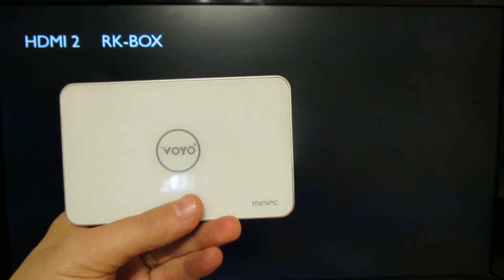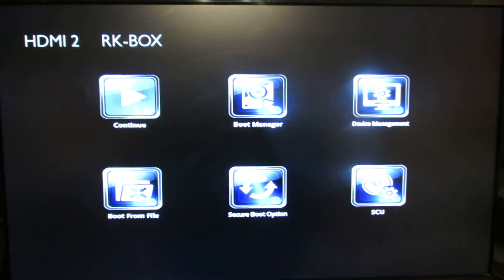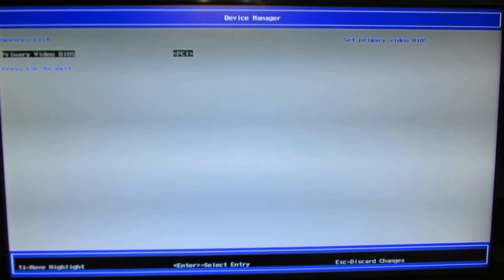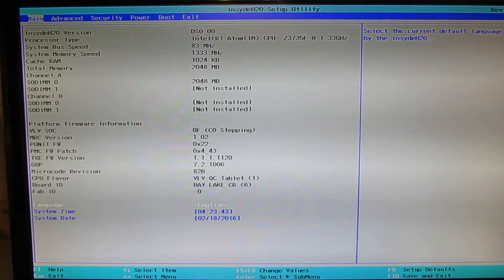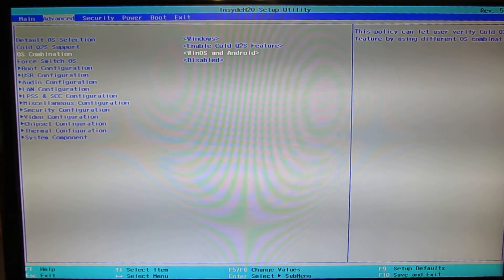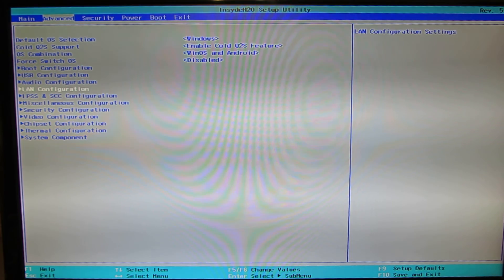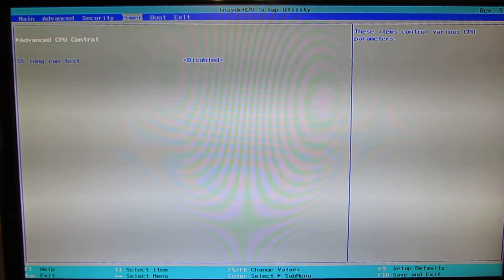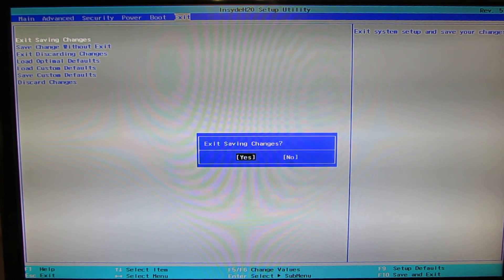Voyo V2 Windows 10 Mini PC Bios Settings